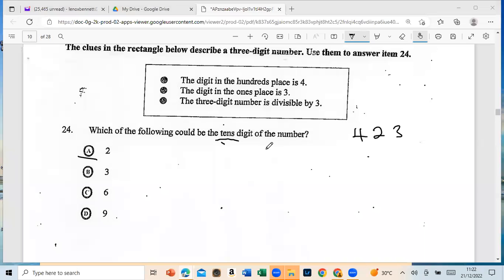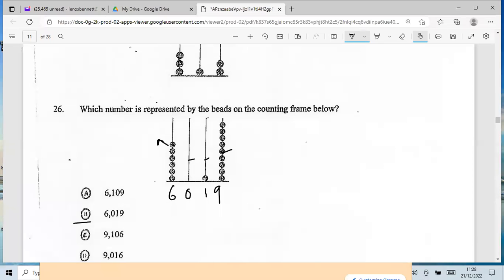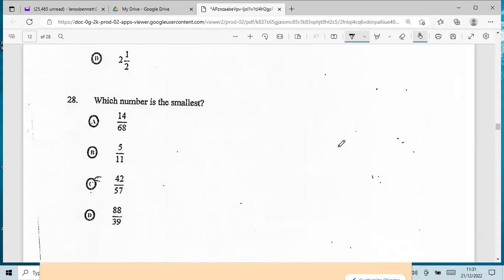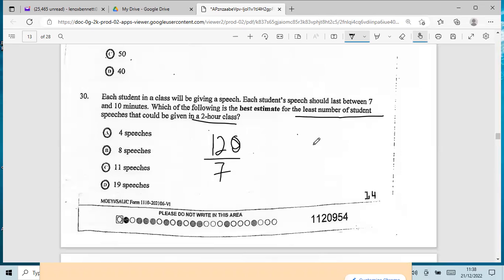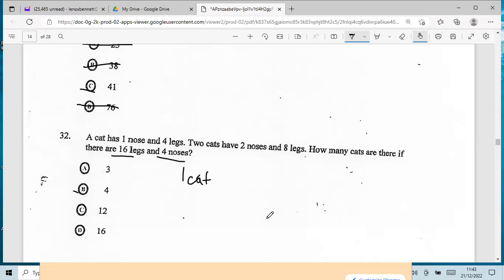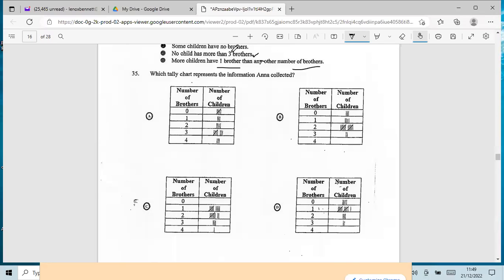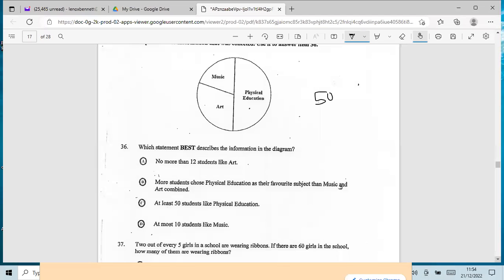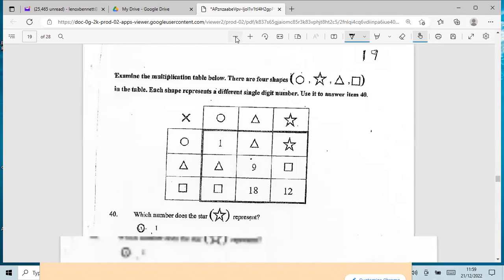PEP MENTAL ABILITY 2021 PART 3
PEP MENTAL ABILITY PART 2